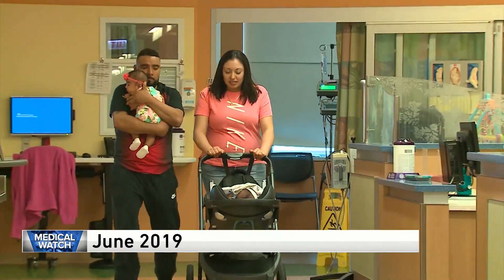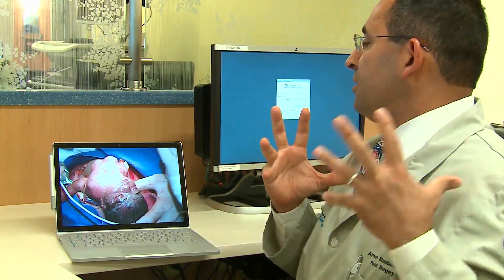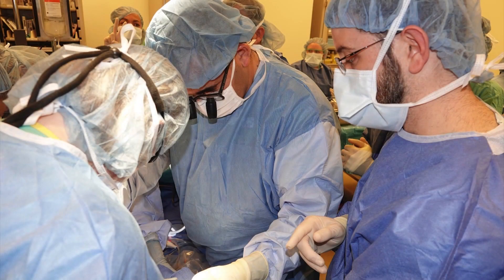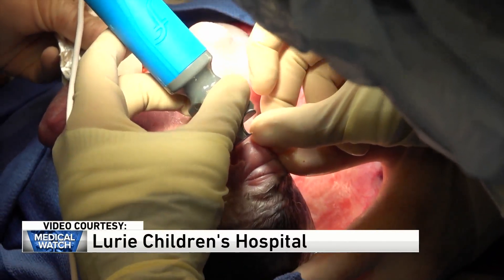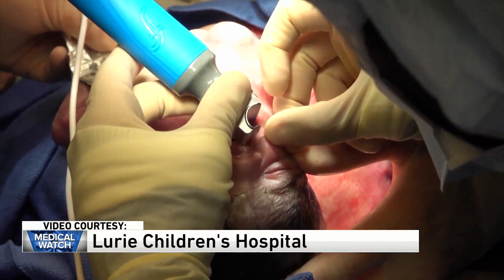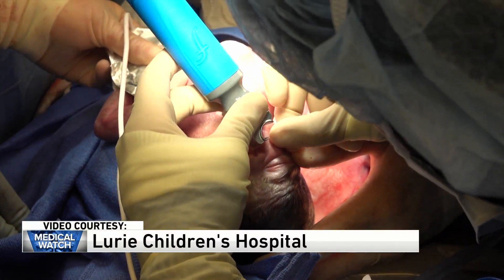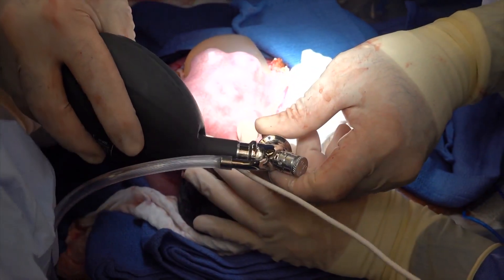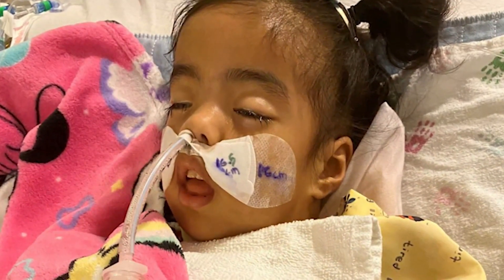Med Watch: Checking in on local twins, 3 years after complex and rare birth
WGN's Dina Bair catches up with the Flores family three years after one of the most complicated deliveries Dr. Aimen Shaaban has ever been a part of.